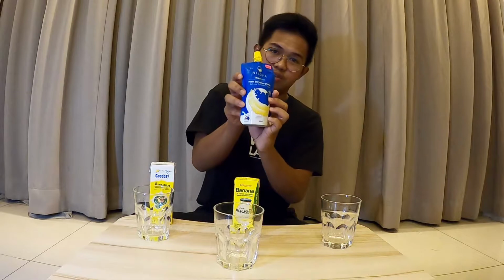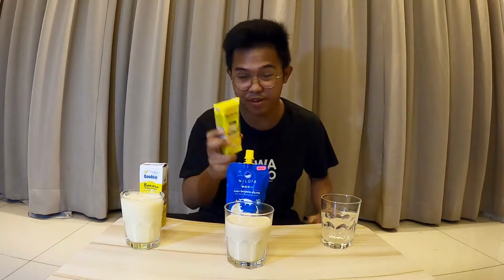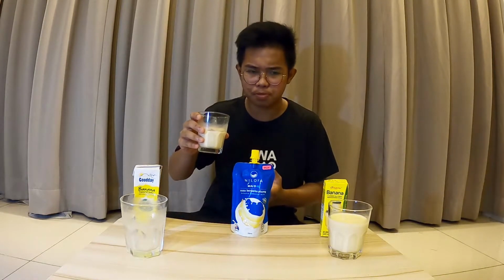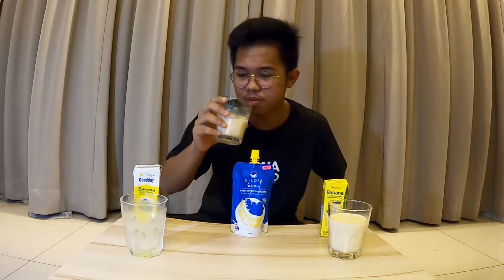Bingrae Banana Milk Or Nilofa Banana Milk ?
Banana Milk ! Banana Milk ! Banana Milk ! Banana Milk ! Banana Milk !

they are so tasty !
MY RANKING :
1.Bingrae
2.Nilofa
3.Goodday

They all taste shoo good !
For better experience you guys may purchase and try it !!
For video suggestion comment down in the comment section !
I will always be open for any request ")
 Enjoyy !!
request for video in the comment section !
Shot on :
GoProHero8 Black
More about Farhan :
Hi , I'm Farhan . Currently i still studying . Im 17 this year . I love to make people laugh hahha. I love eating , I love sports and I love vlogging .. Making videos is one of my favourite things to do .. My task to bring happiness to all my viewers ... Love yall ..